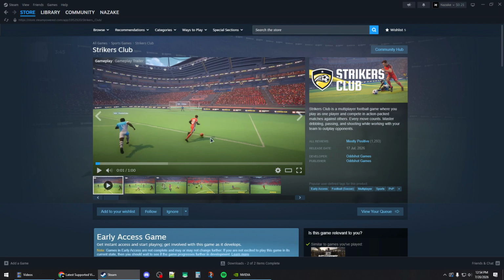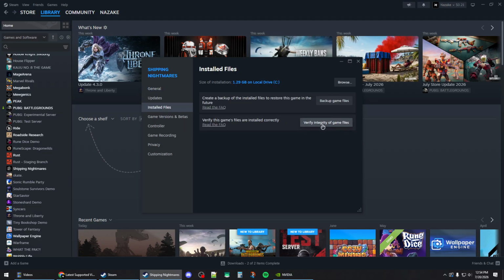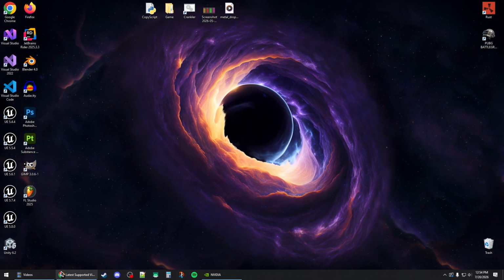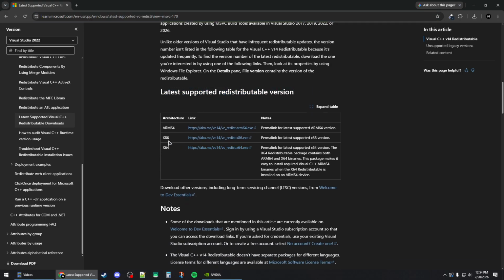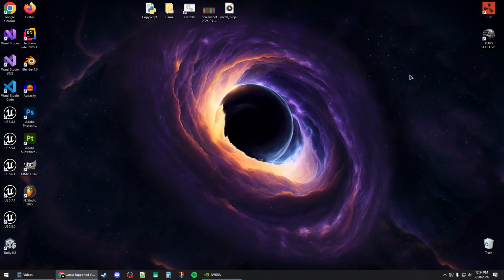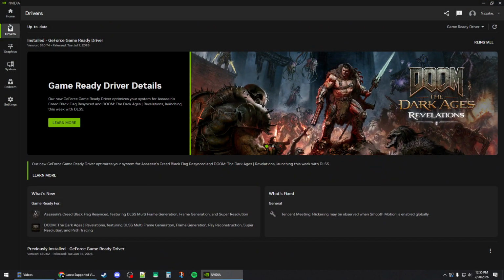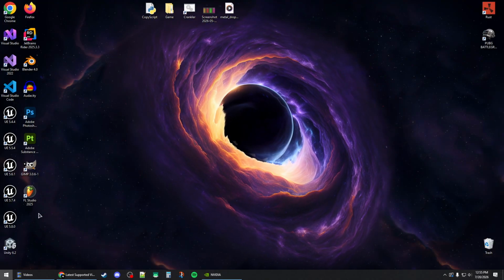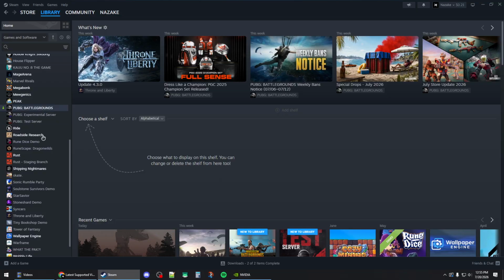How To Fix Strikers Club Crashing On Steam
Fix Strikers Club crashing on Steam now. Solve game launch errors and sudden shutdowns with proven steps. Get back to playing fast.